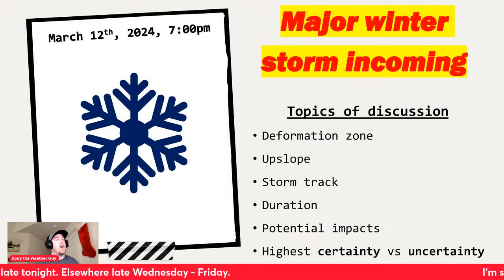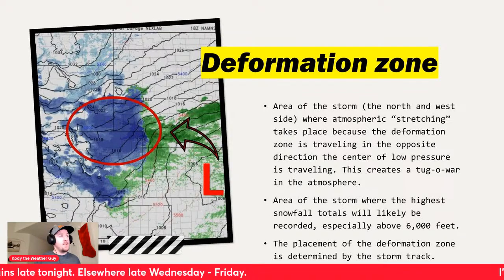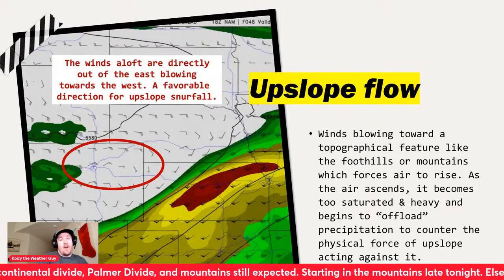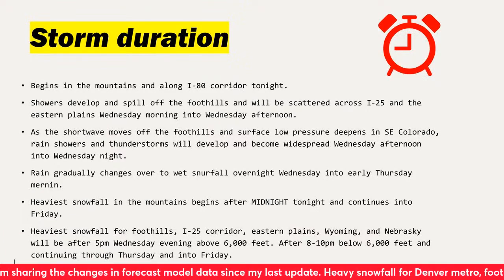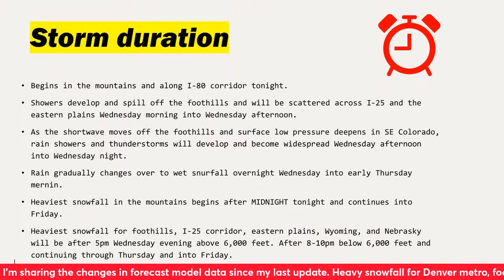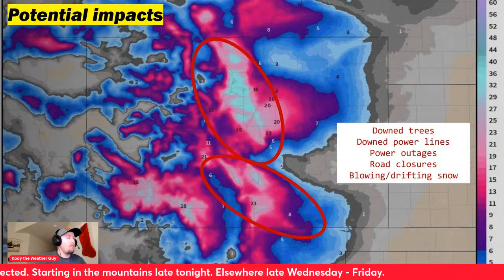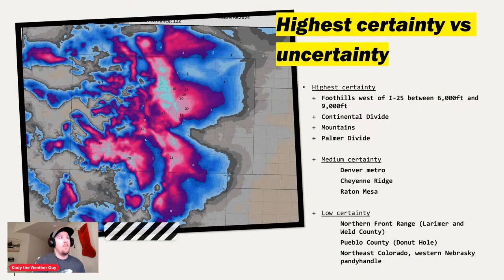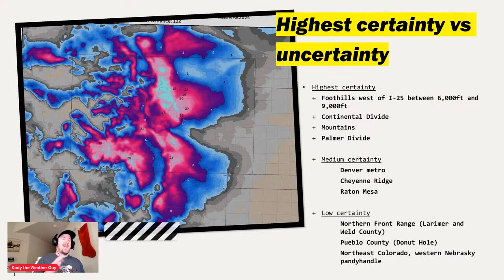Final thoughts before the storm begins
Major winter storm is still on track!